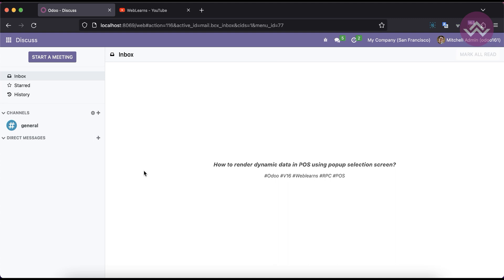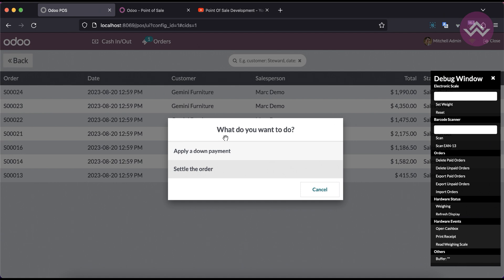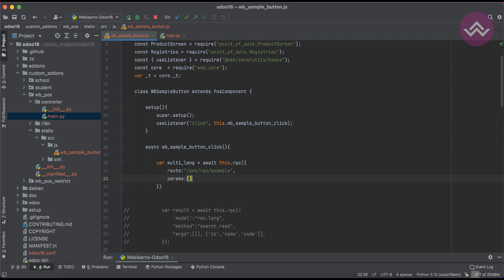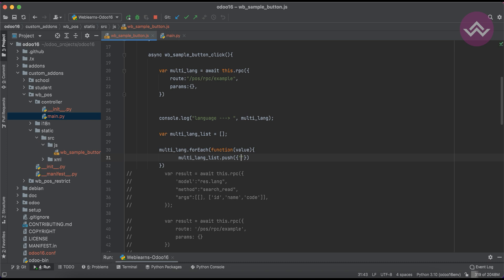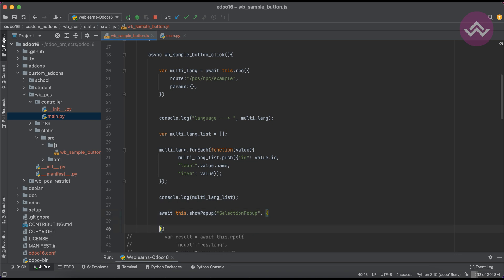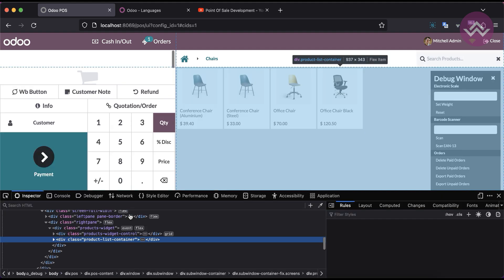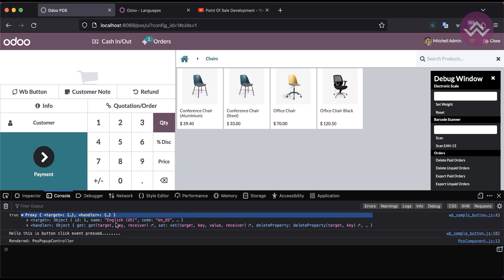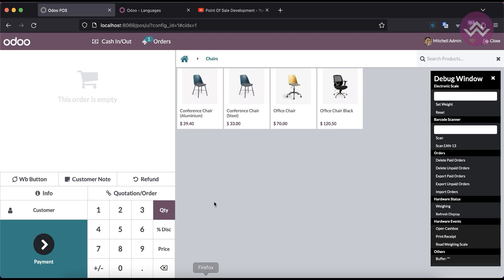Rendering Dynamic Data in Odoo POS Using RPC Calls | OWL Odoo POS Development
How to render dynamic backend data in POS Odoo, dynamic selection field in pos js, How to call rpc from js file to render dynamic data in pos frontend side, how to call rpc ajax or routes to render dynamic data in pos popup screen. render dynamic selection box in pos, display backend model value in pos screen, dynamic selection field, In this Odoo POS development tutorial, we'll delve into the process of rendering dynamic data within the Point of Sale (POS) system using Remote Procedure Call (RPC) calls. RPC calls enable seamless communication between the frontend and backend, allowing you to display real-time and dynamic information to enhance the user experience.

In case you missed previous discussion about how to rpc works in pos js end, Please check below link.

Video Highlights:
- Introduction to Dynamic Data Rendering: Understand the significance of displaying real-time data in an Odoo POS system and how it improves customer interactions.
- Setting Up the Environment: Learn how to set up your development environment for working with Odoo POS and JavaScript RPC calls.
- Exploring OWL (Odoo Web Library): Get acquainted with OWL, the JavaScript library used to facilitate communication between the frontend and Odoo backend.
- Creating Custom RPC Functions: Discover how to define custom RPC functions on the Odoo backend to fetch and transmit data to the POS frontend.
- Fetching Dynamic Data: Learn the step-by-step process of making RPC calls from the frontend to fetch dynamic data from the backend.
- Updating the POS Interface: See how to dynamically update the POS interface with the fetched data using JavaScript and OWL techniques.
- Real-world Use Case: Dive into a practical example, such as displaying product availability status, to illustrate the dynamic data rendering process.
- Debugging and Error Handling: Explore best practices for debugging RPC calls and handling errors that might arise during data transmission.
- Enhancing User Experience: Learn how real-time data enhances the overall user experience and boosts customer satisfaction.
- Advanced Techniques: Discover advanced tips and techniques for optimizing RPC calls and data rendering performance.

By the end of this tutorial, you'll have a clear understanding of how to leverage JavaScript RPC calls and OWL library to render dynamic data in your Odoo POS system. Whether you're a seasoned developer or new to Odoo POS development, this tutorial provides valuable insights for creating an efficient and user-friendly POS interface.

Ready to take your Odoo POS development skills to the next level? Watch the full tutorial and start rendering dynamic data in your POS system today!

Mastering Odoo POS Development: Dynamic Data Rendering with RPC Calls
Step-by-Step Guide: Fetching Real-time Data in Odoo POS Using RPC Calls
Enhancing User Experience: Dynamic Data Display in Odoo POS via RPC
Odoo POS Customization: Real-time Data Updates with JavaScript RPC
Unlocking Possibilities: Dynamic Product Information in Odoo POS Using RPC
Odoo POS Data Magic: How to Render Dynamic Information with RPC Calls
Advanced Odoo POS Techniques: Leveraging RPC for Dynamic Data
From Backend to Frontend: Real-time Data Rendering in Odoo POS with RPC
Effortless Data Integration: Using RPC Calls for Dynamic POS Content
Perfecting Odoo POS: Mastering RPC for Dynamic Data Presentation

Support me :-